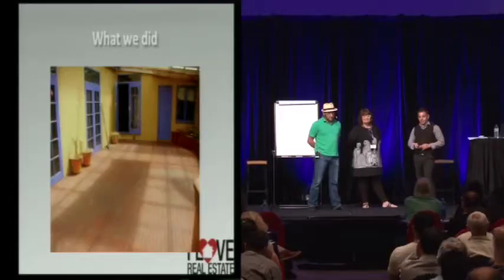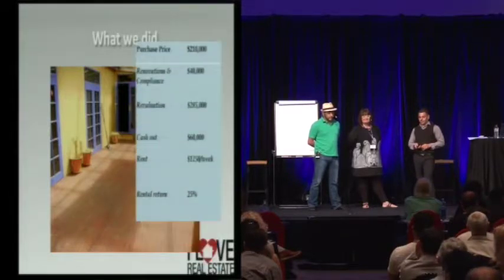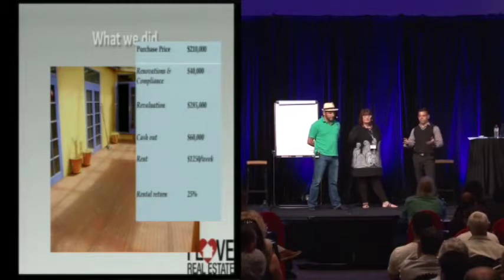How to get 5x the rent for the same investment property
These are advanced ideas for property investors taken from a 3 day seminar for graduates of Dymphna Boholt's Ultimate real estate course. These ideas can put you into the top 3% of property investors in the country.